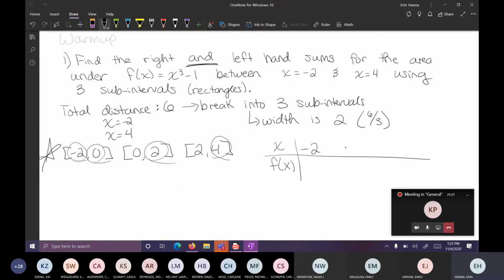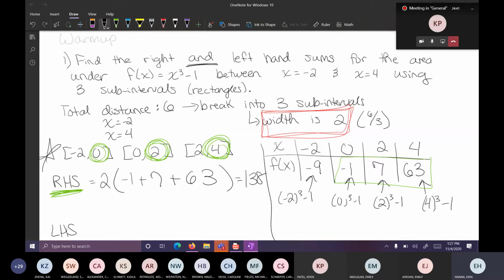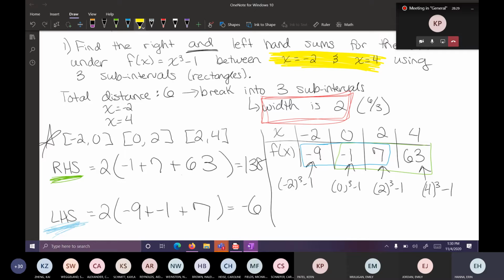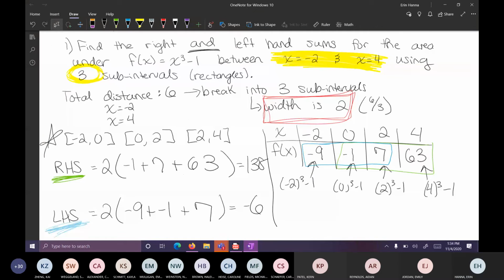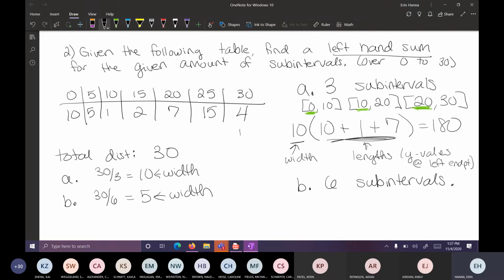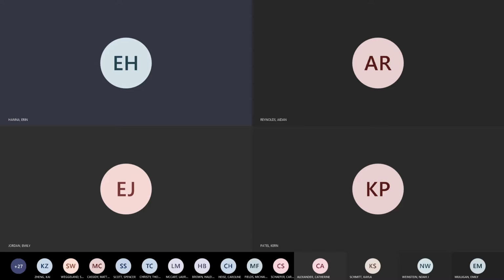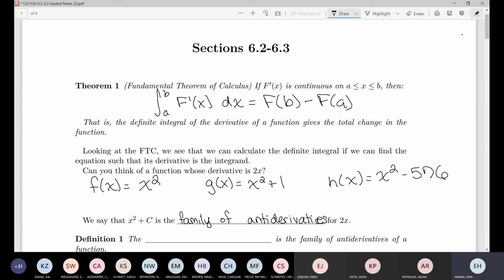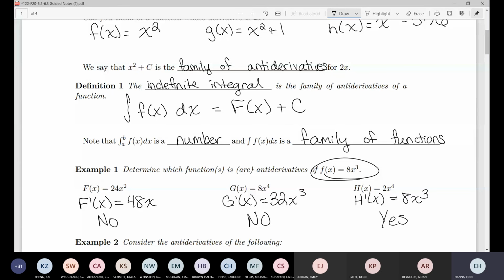122 001 11 4 2020 Lecture